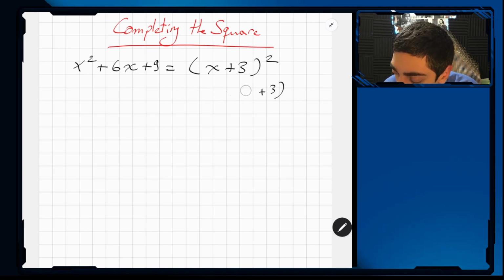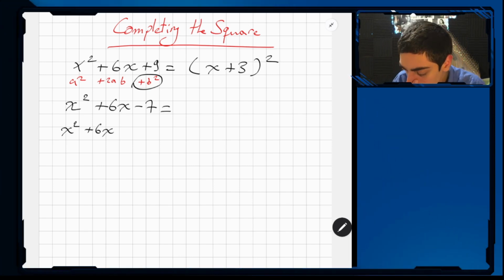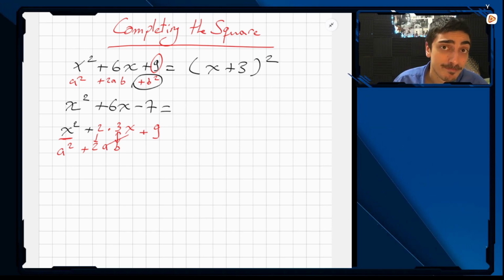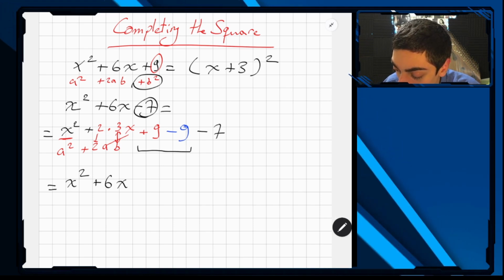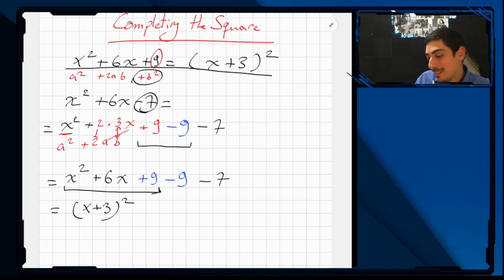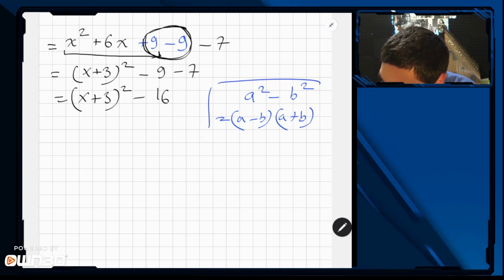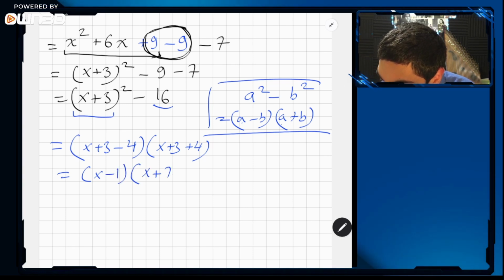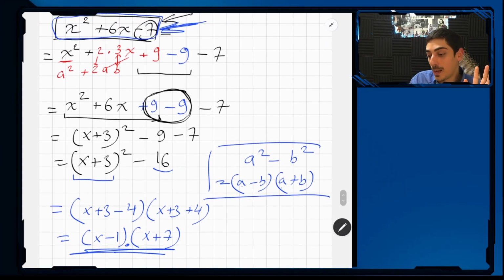Completing the square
I am a mathematician and a philosopher. I help students review their math on Twitch. I  am also a member of the Scientific Discourse channel, where I lecture in math and philosophy.